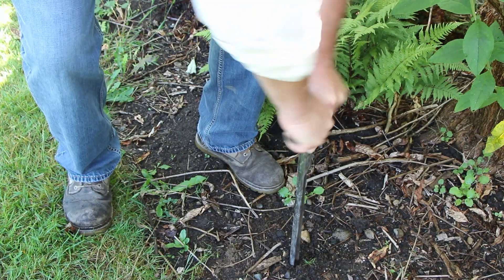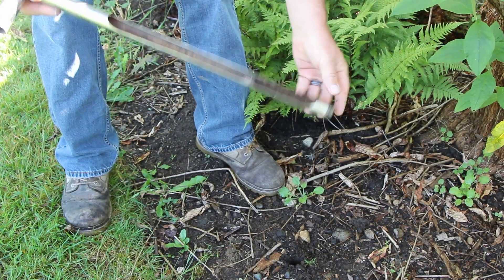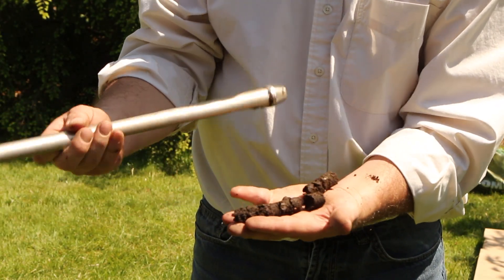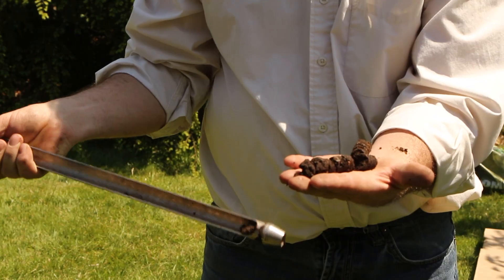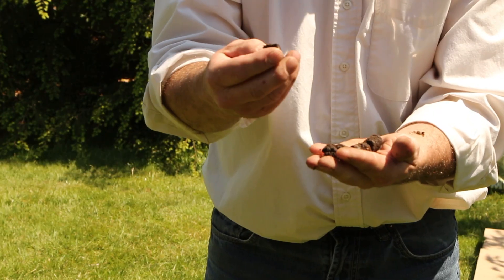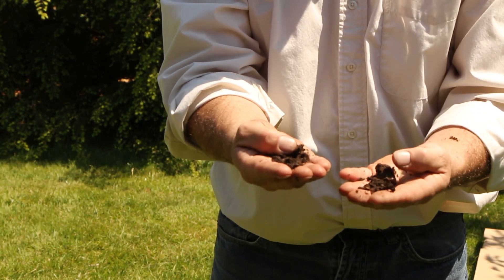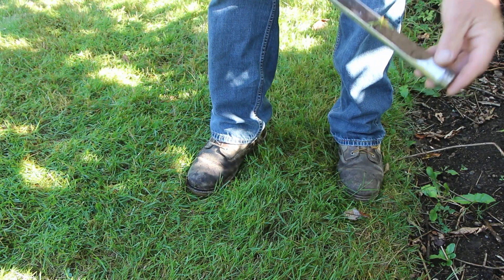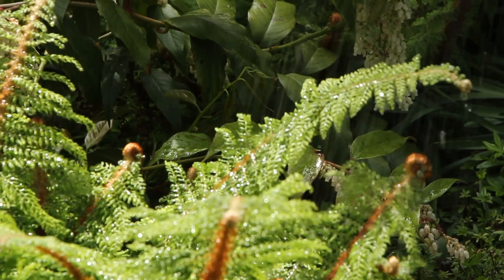How to use a soil probe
Learn to use a soil probe to find out how deeply you have watered your plants and how deep the roots have grown.